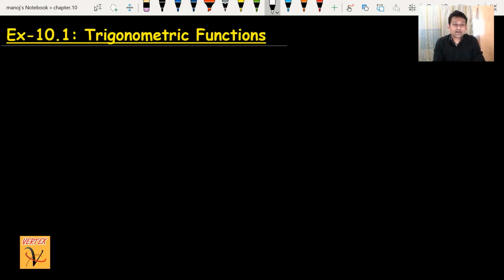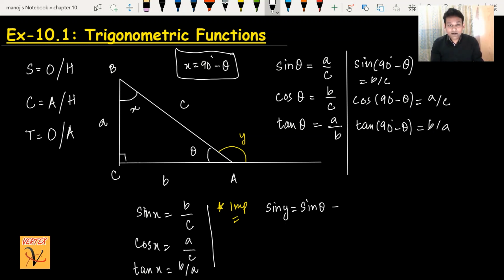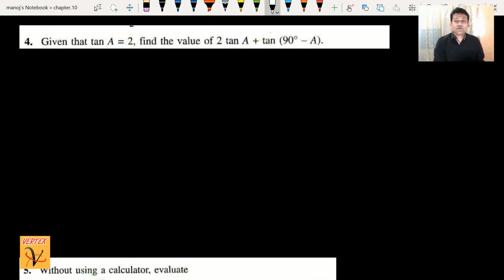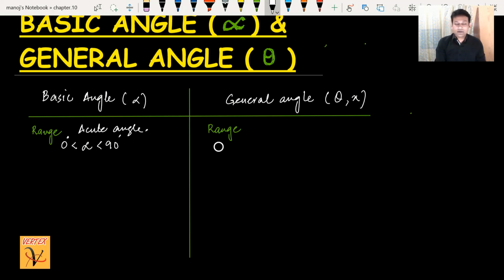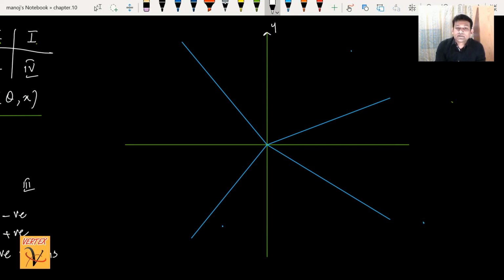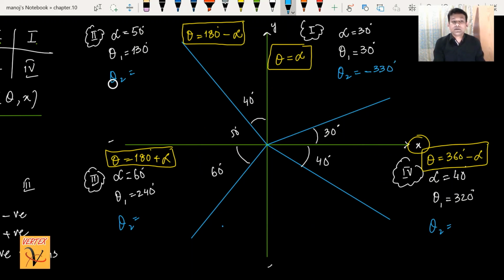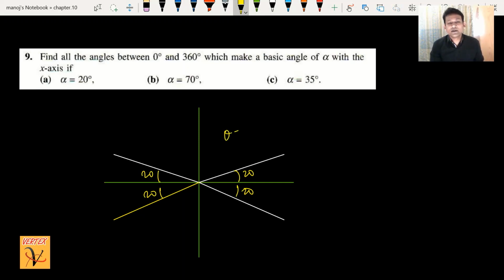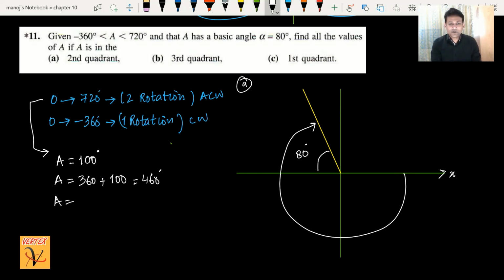Ex-10.1 : Trigonometric Functions ( Add-Math textbook O-Level 4037)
Add-Math Textbook: Solution of Ex.10.1 Trigonometric Functions.
Solution of each Qs with explanations , Hope that  you will get benefit.